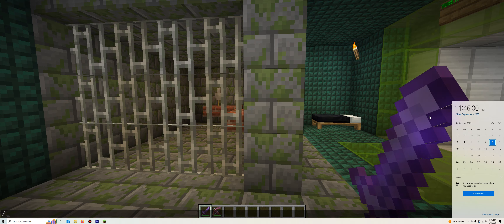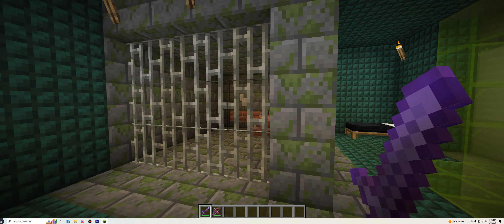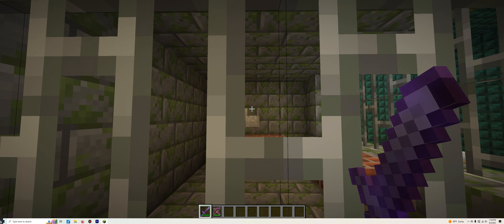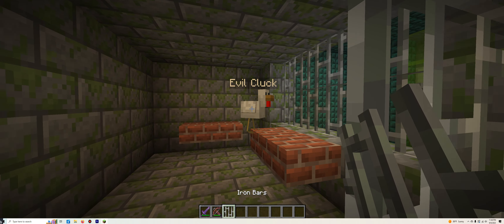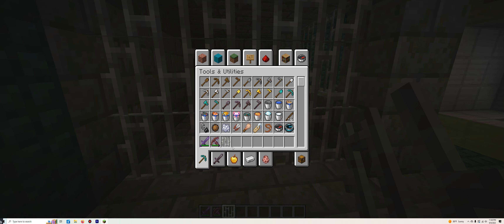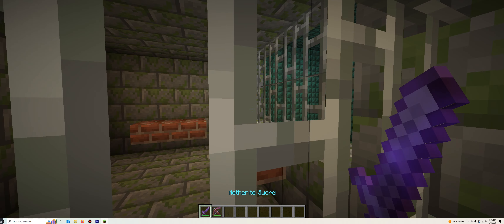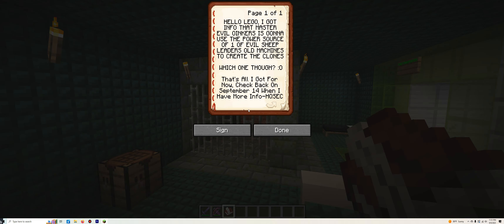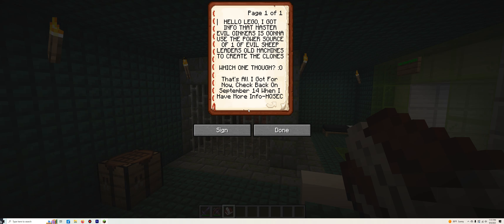Zoe's Lab 2: 1st Info On Operation: Clones! :D September 8,2023!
NEXT Episode: September 14!